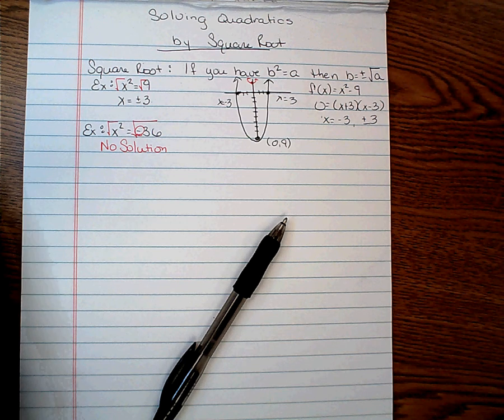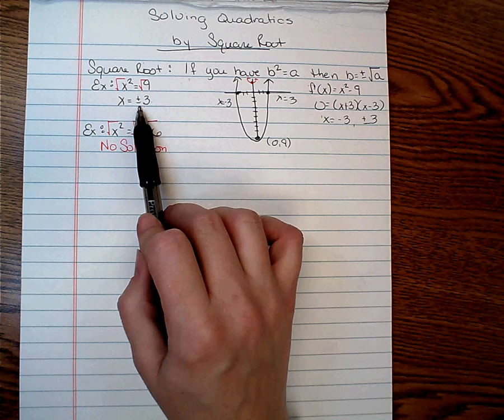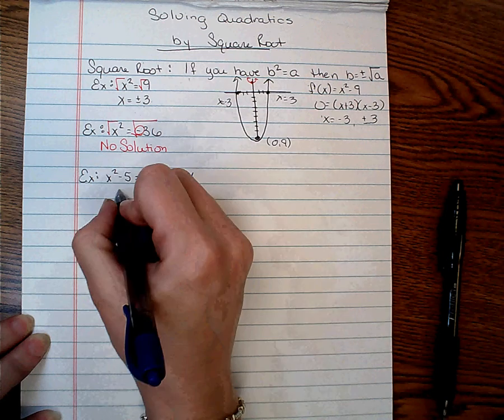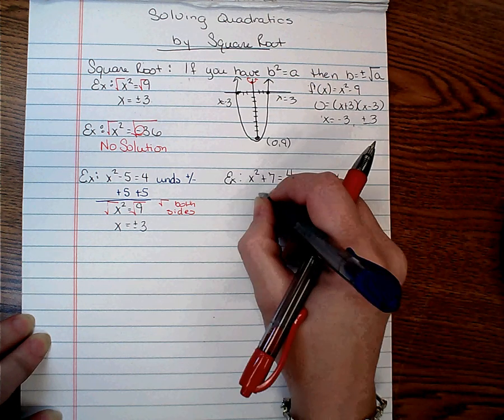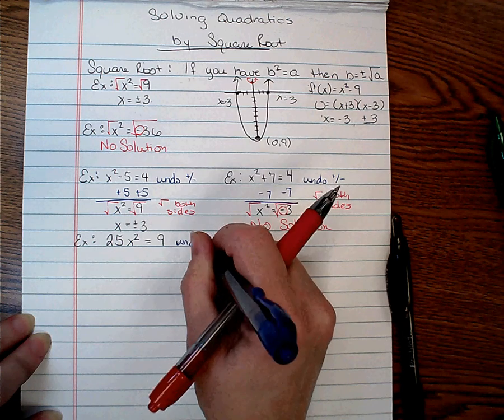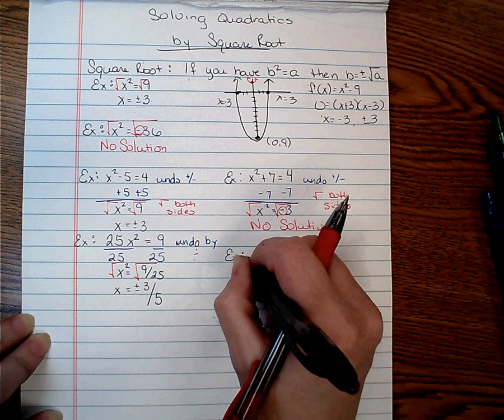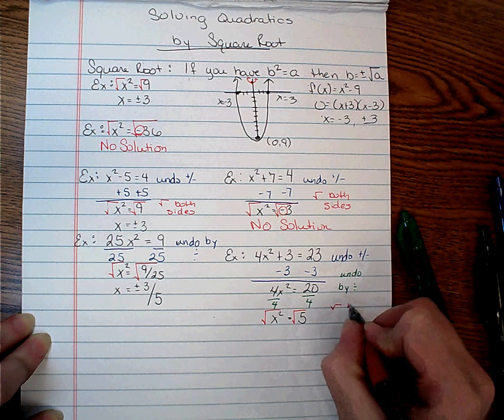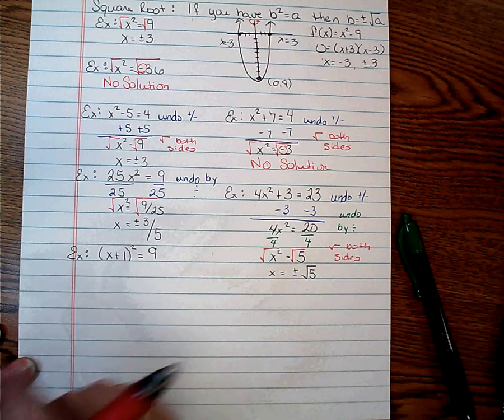solving by square root